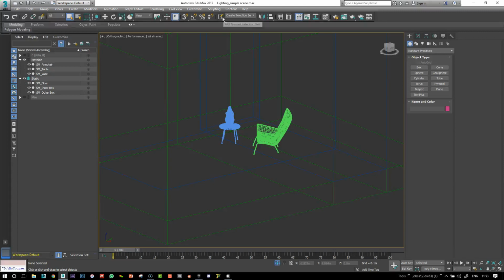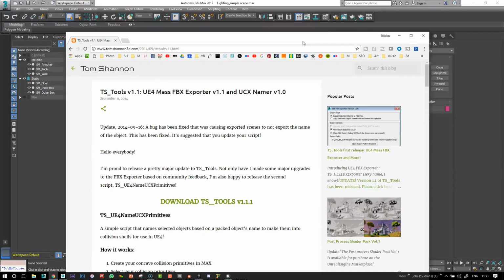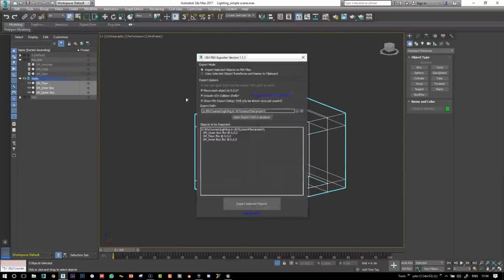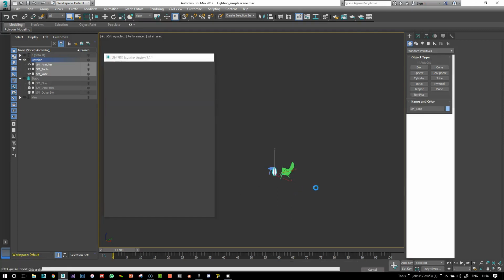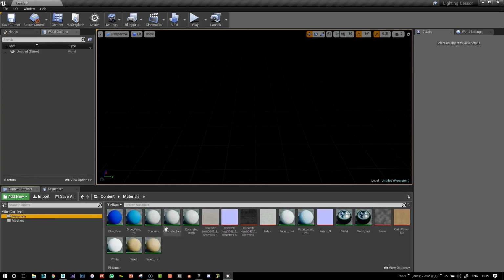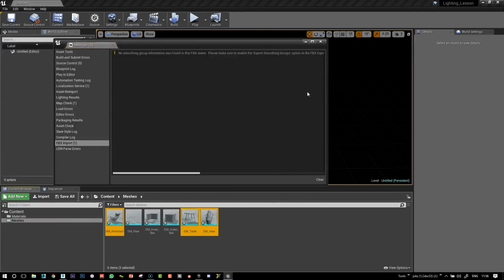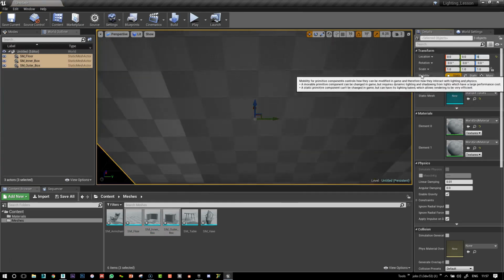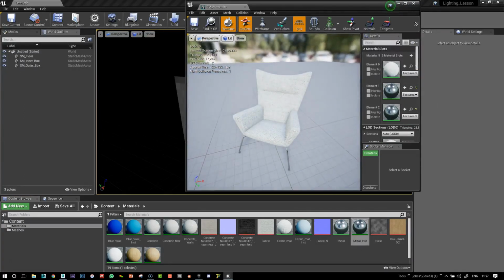2 5 Setting Up the scene in UE4